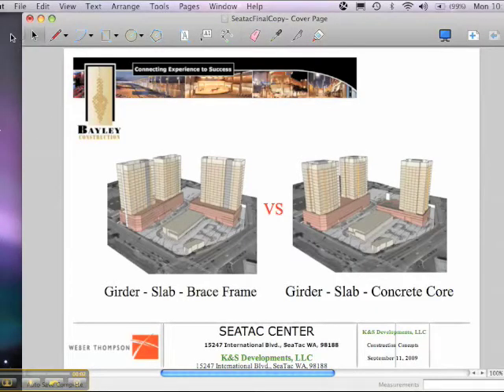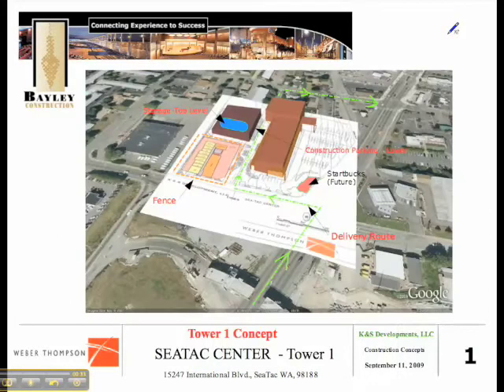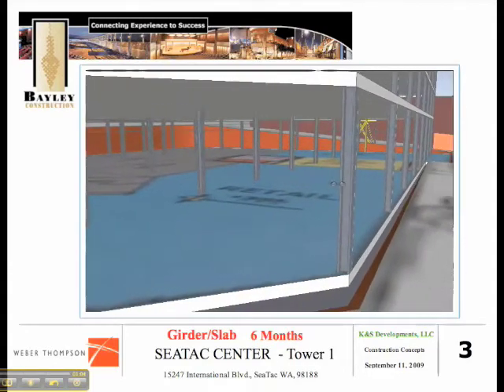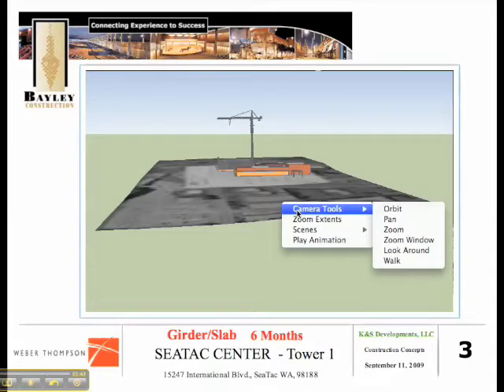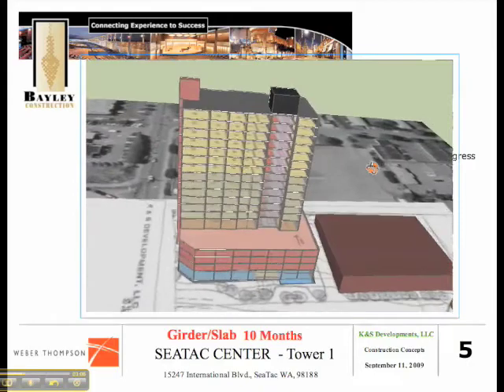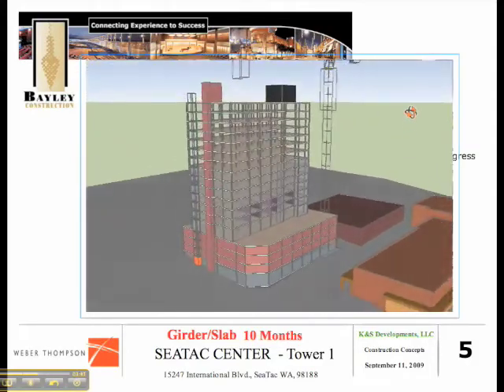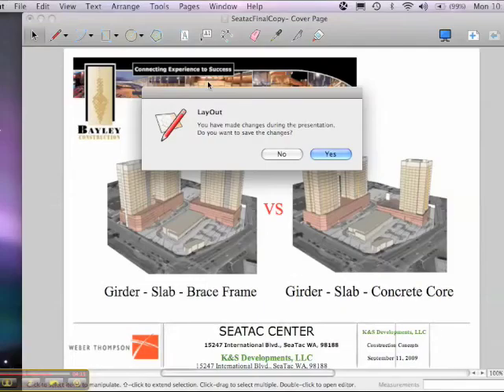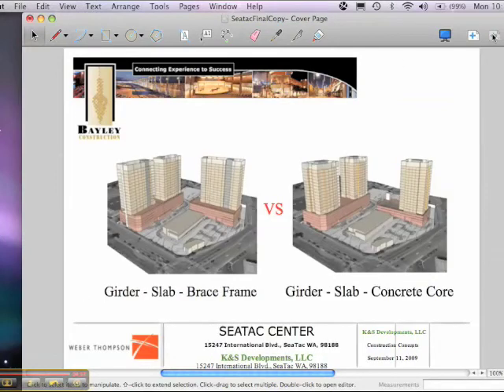Layout 3D Presentation Demo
Demonstration of Layout presentation software that is part of Google's SketchUp Pro package.